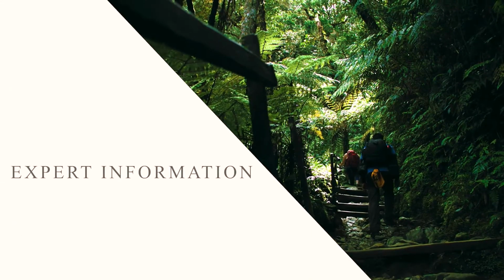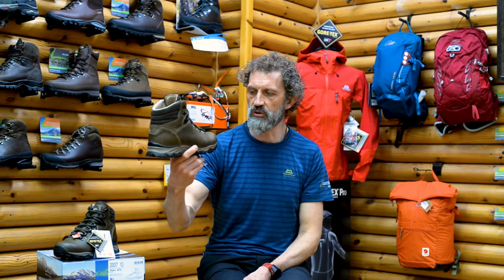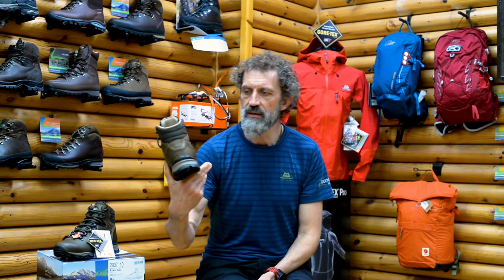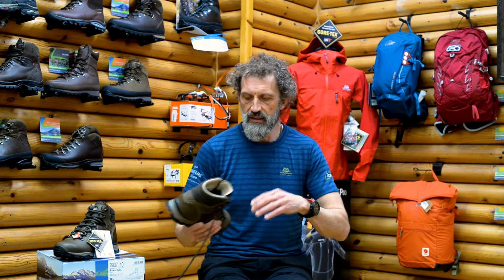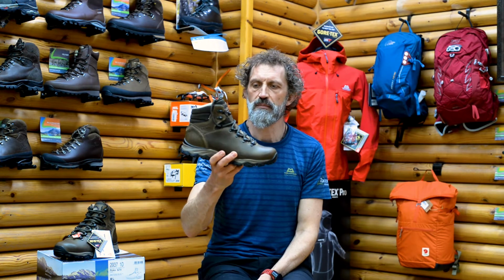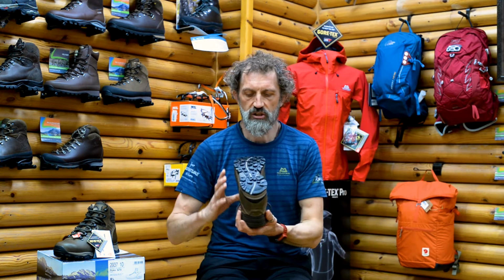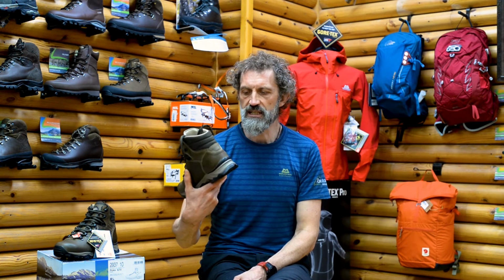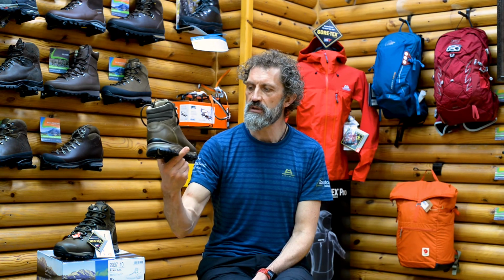Meindl Mens Peru GTX Overview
The Meindl Men's Peru GTX is a 3 season walking boot that is suitable for demanding walks in the Lake District, North Wales and Scotland, as well as lower level paths in the Alps or Pyrenees during the summer.

The soft waxed and durable Nubuck leather upper is paired with a GORE-TEX lining for complete waterproofness. An Air-Active softstep footbed to wick away unwanted moisture and the Meindl DUO-DUR III rubber grip sole with PU wedge provides grip and shock absorbency on all terrain. For additional comfort, padding around the lower-cut ankle reduces pressure when walking down-hill.